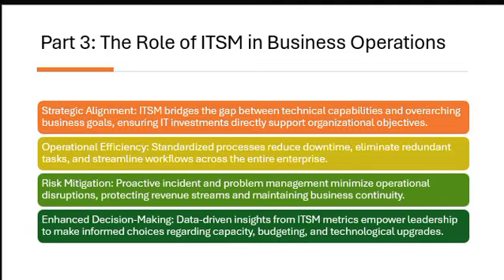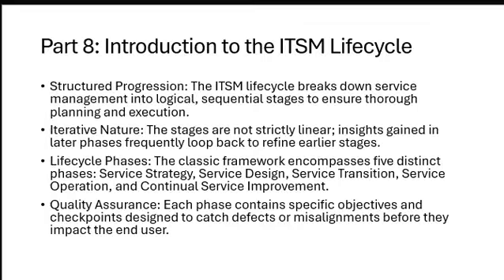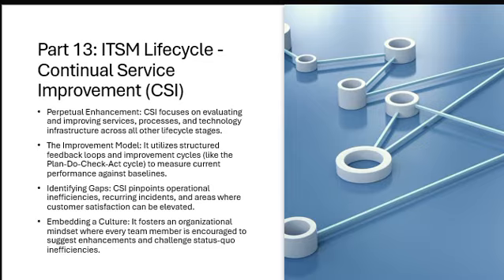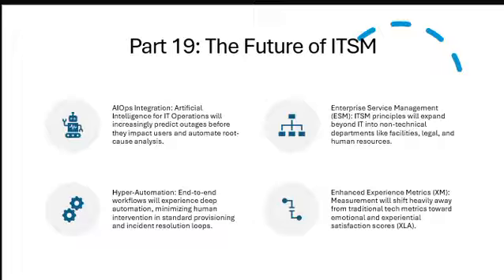ITSM Topic 1